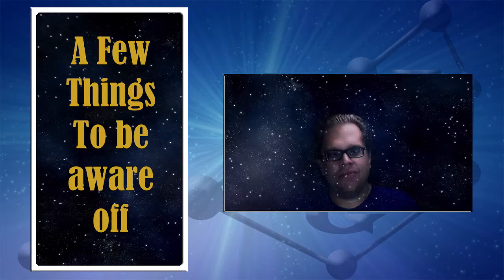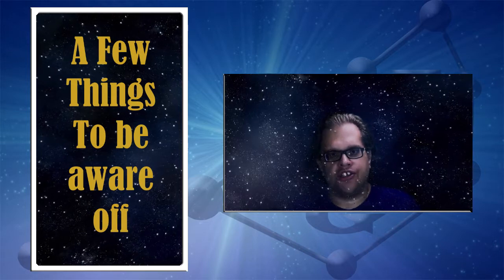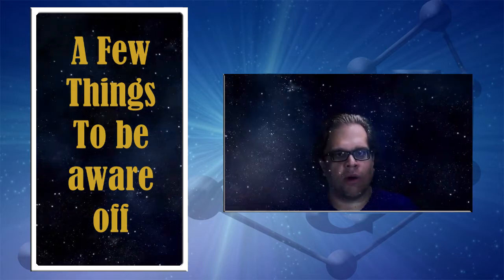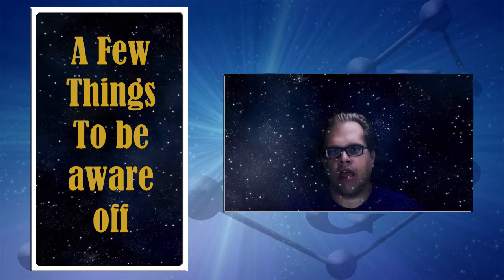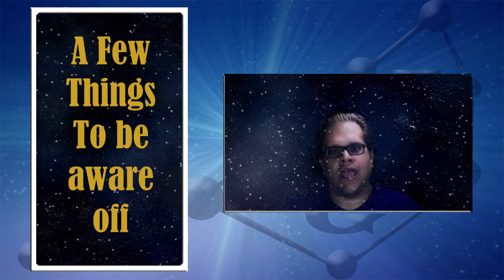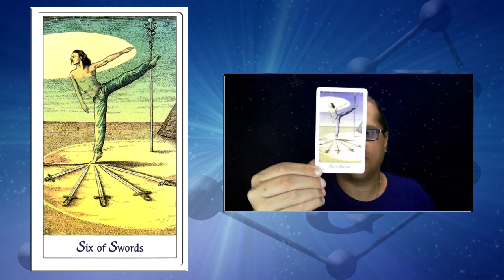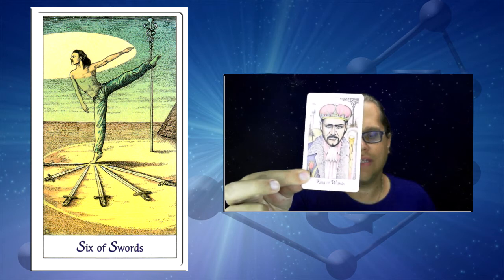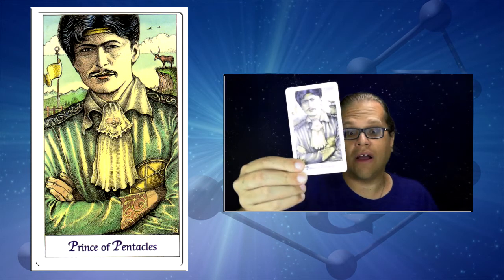General Forecast for the month of October 2018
Are you wondering what a monthly forecast is?

This reading, rather than focusing on a specific issue, person or situation, focuses on global consciousness and energetic influences. If you are experienced in life, (if you are reading this, you are experienced enough!), you probably have realized that some months are better for healing, for example, while others are good for growth. Some months we might need to watch out for something, or there might be an energetic event affecting the entire planet, and with it, our whole human civilization.  Knowing this information will give you a head start, especially on those "more interesting months" where we can make an impact in our life.

(If you want to read more about this and more, I invite you

The information channeled in this forecast reading will not apply at an individual level; however, you will find pieces of advice and tips that will be very helpful, as I will also set the intention to receive any messages that would be of interest from Spirit. Upon listening to this reading, you need to take what applies to you, and you will find out, that if the messages from Spirit apply to your situation, so will be any predictions that may come up. Some months are more keen on healing, while others are for growth or many other possibilities. So, if Spirit says we are about to enter a month of healing and you need to heal, the forecast apply much stronger to you as it will sync with your path.

I am pretty sure that most people will be able to take stuff out from these monthly forecasts, as I will set the intention for each forecast to touch, at least briefly, each of the living areas, what to expect for that month as well as tips and pieces of advice to get the most out of it. These readings are intended to last about 10 minutes or so, but they will differ minutes up/down. I also want to let you know that all sources of Light will be accessed (spirit guides, channeled divine energy, global energies, intuition, divination tools and any Akasha I may be able to open during these readings.)

Soooo... with that being said, check the video for the Forecast.

Have you enjoyed the reading? If you like to comment on it, I invite you to comment right here or on YouTube! These forecasts will be released monthly!